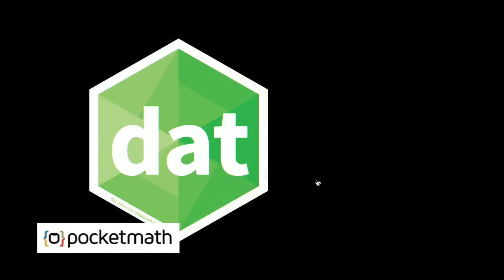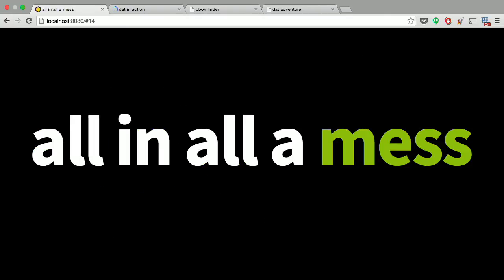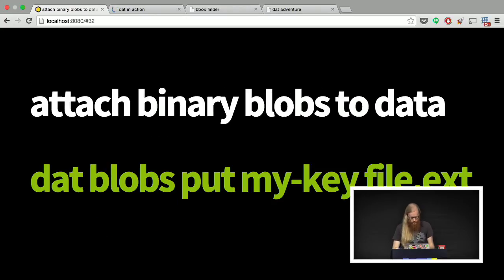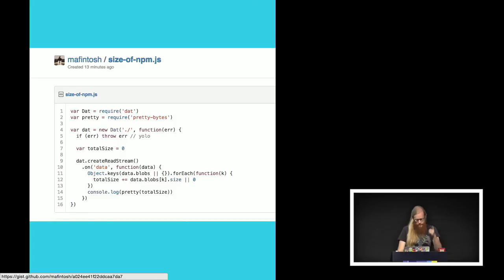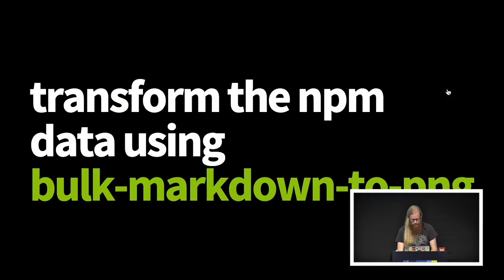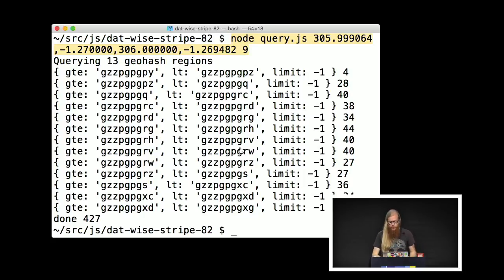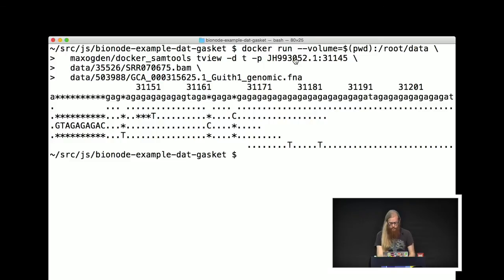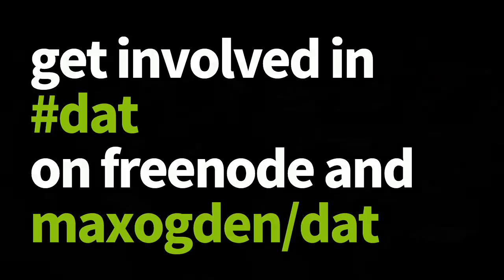Max Ogden: Versioning, Syncing & Streaming Large Datasets Using DAT + Node - JSConf.Asia 2014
Dat is an open source tool, funded by the Sloan Foundation in the US as part of their Science Tools research funding, that seeks to enable collaboration workflows on top of datasets of any size. The high level goal of the Dat project is to make it easier to work with large scientific datasets in an automated way, which both saves time and also makes reproducibility easier. The core dat tool is a streaming dataset versioning + replication system developed with a heavy Unix philospohy designed to encourage extreme modularity and enable many third party applications to be built on top.
In addition to the core tool we are also developing tools for building and distributing streaming, cross platform data pipelines based on Node.js and Docker.
This talk will introduce Dat, talk about how we used Node to build it, and show examples of how to use Node and LevelDB to work with very large datasets.

Max Ogden is a open source software developer who works full time on the Dat project at the United States Open Data Insitute. He previously worked at Code for America, a US based not-for-profit dedicated to improving technology in cities. In his spare time Max organizes the NodeSchool community, CSVConf, TacoConf and likes to travel to countries with Cat Cafes.